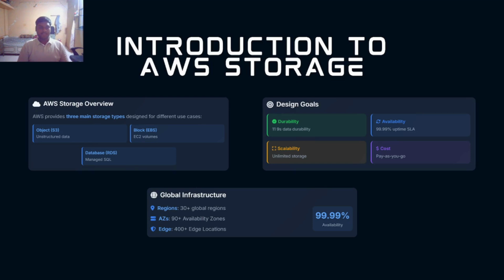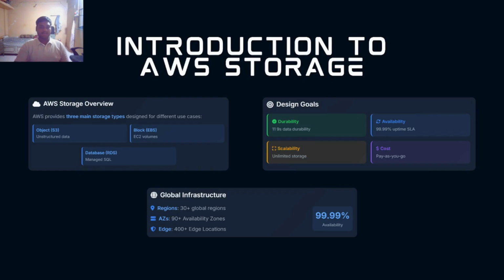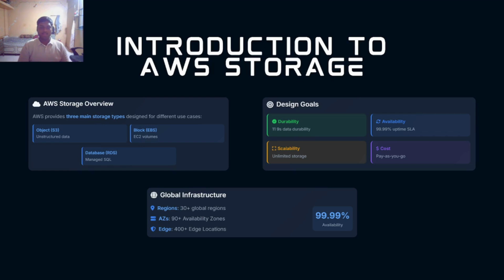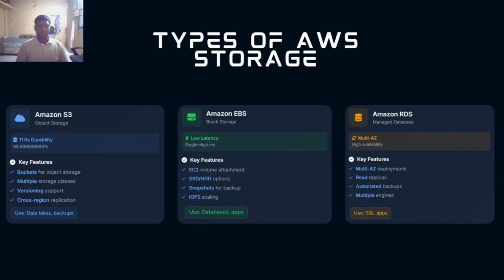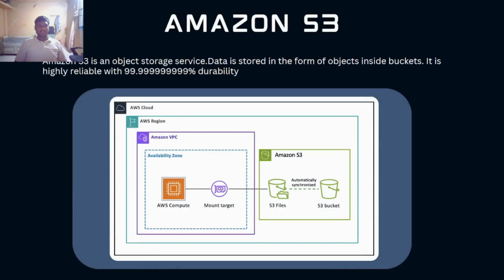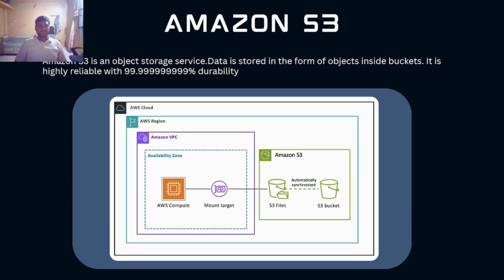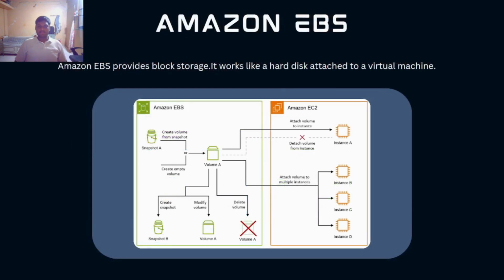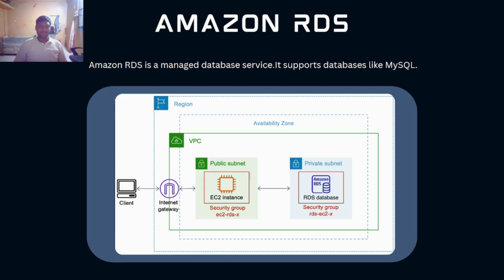How AWS stores data and its types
In this video, I explain how AWS stores data and the different types of storage services it provides. The video covers Amazon S3 (object storage), Amazon EBS (block storage), and Amazon RDS (database storage) in a simple and easy-to-understand way.

You will learn how AWS ensures data durability, availability, and security using modern cloud technologies. This video is useful for beginners, engineering students, and anyone preparing for AWS certifications.